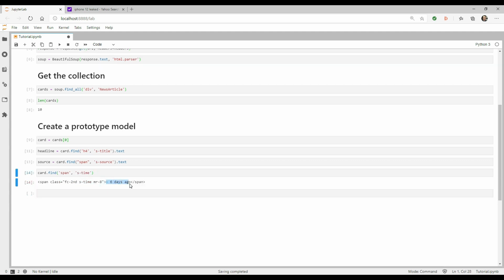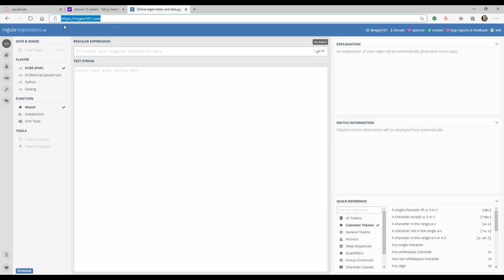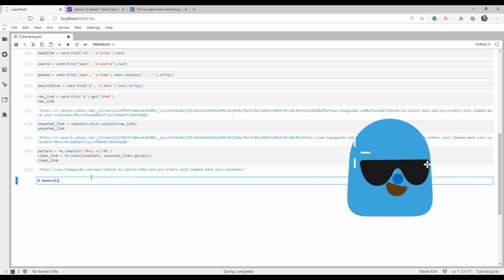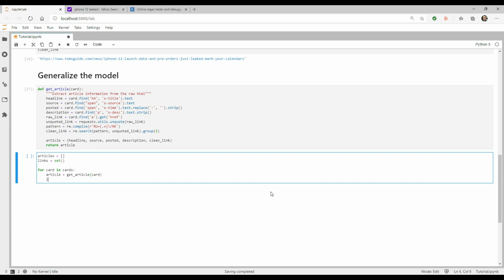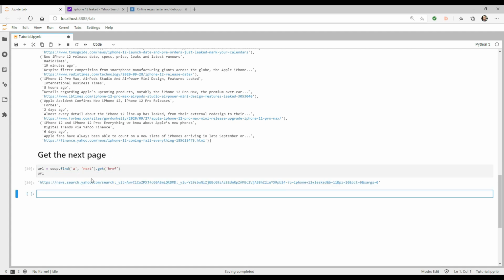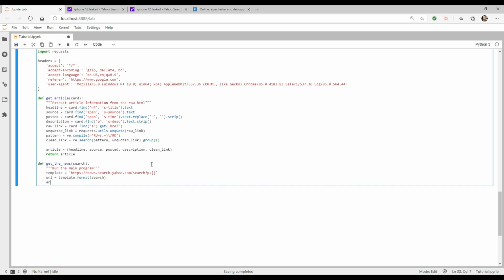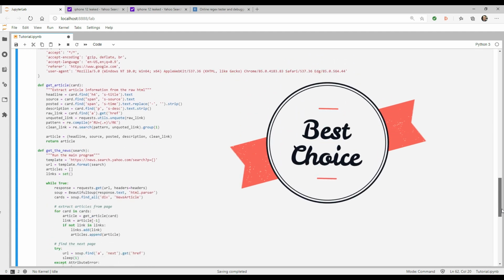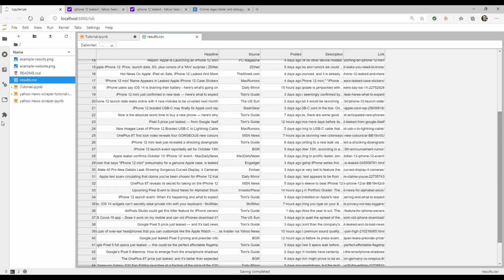How to scrape NEWS articles using PYTHON | YAHOO! News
Learn how to scrape news articles from Yahoo! News using python. Yahoo! News is a news aggregations service and in this tutorial you'll learn how to create a custom web scraper to extract news search results using Python into a CSV file.

If you don't have BeautifulSoup and Requests, install those first. ALSO, copy the request headers below; you'll need them for the tutorial.

REQUEST HEADERS
headers = {
    'accept': '*/*',
    'accept-encoding': 'gzip, deflate, br',
    'accept-language': 'en-US,en;q=0.9',
    'user-agent': 'Mozilla/5.0 (Windows NT 10.0; Win64; x64) AppleWebKit/537.36 (KHTML, like Gecko) Chrome/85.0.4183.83 Safari/537.36 Edg/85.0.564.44'